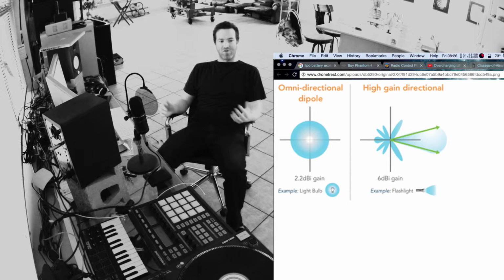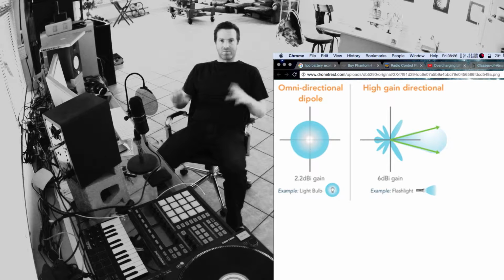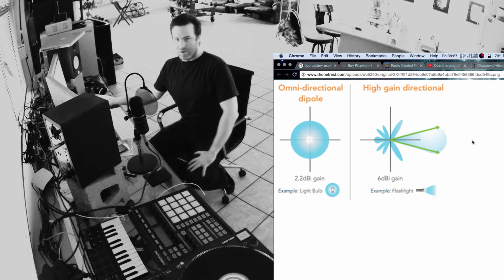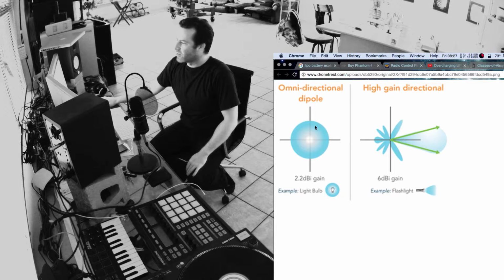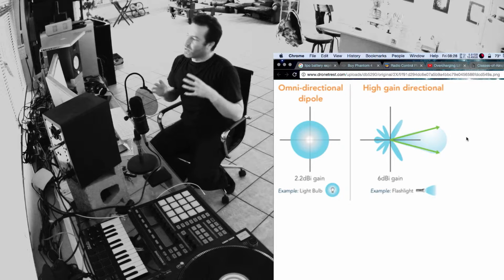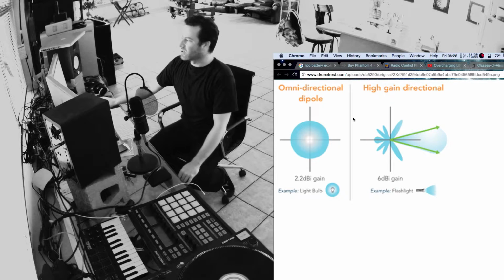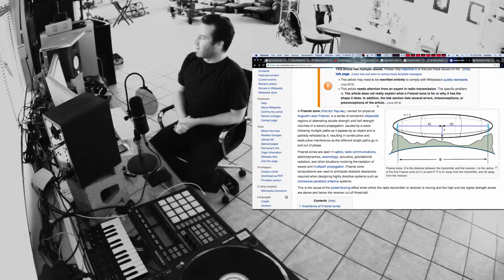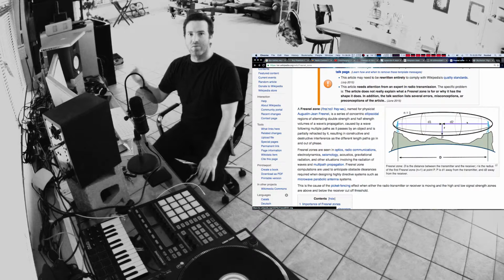Radio Transmission Basics for Drone Pilots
A general overview of omni vs directional antennas, and why it matters so much for drone pilots.